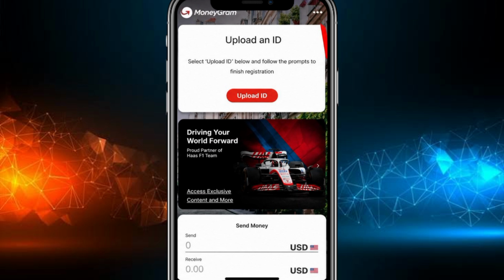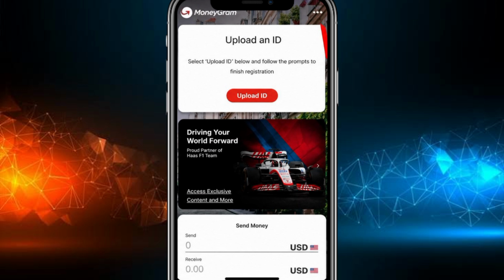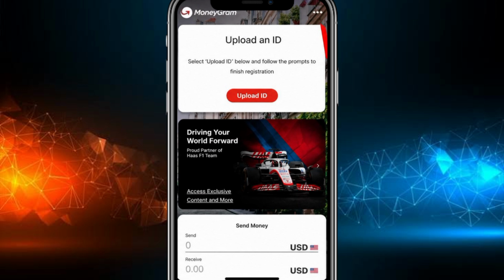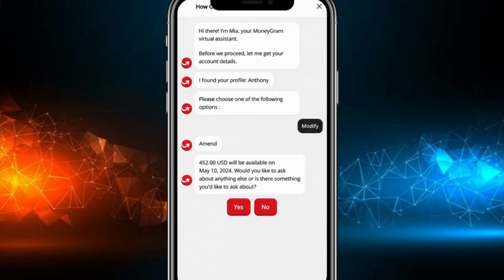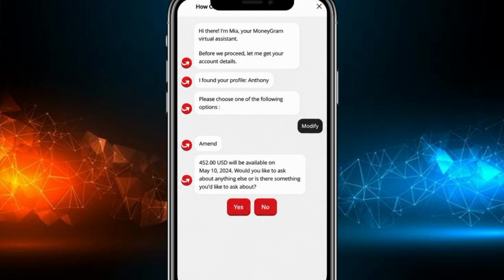HOW TO EDIT MONEYGRAM RECEIVER NAME 2026 (FULL GUIDE)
In this video, you will learn how to edit your MoneyGram receive name effectively. We will walk you through the essential steps and features of the MoneyGram platform, ensuring a smooth and professional experience in managing your transfers. This guide is crucial for anyone looking to update their information for seamless transactions.

By the end of this tutorial, you will have a thorough understanding of the editing process and be well-equipped to make necessary adjustments confidently. Watch till the end for expert insights that will enhance your MoneyGram experience!